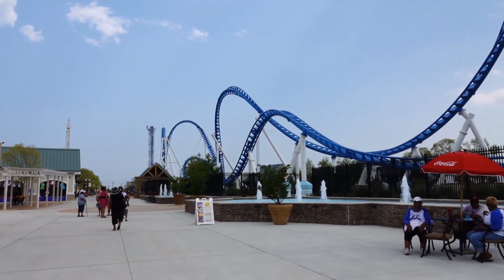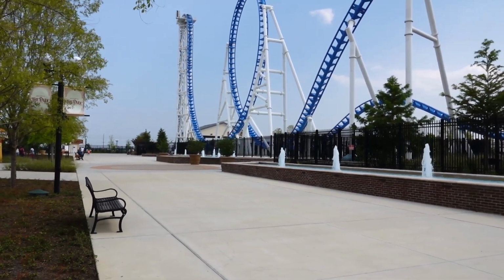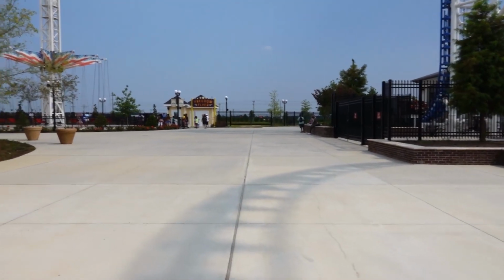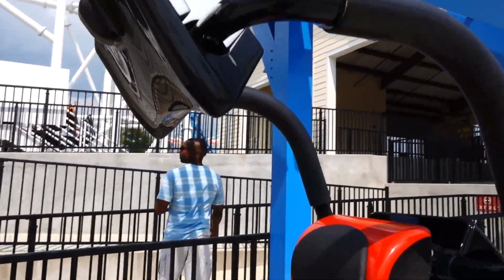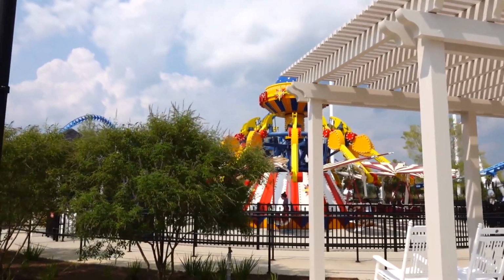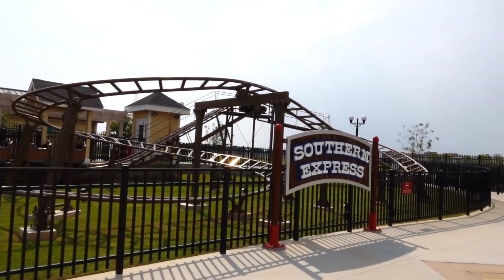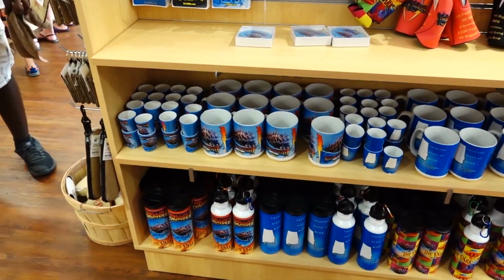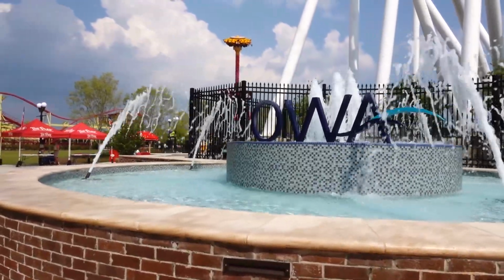The Park at OWA - Foley Alabama - July 2018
A tour around the park in July of this year!